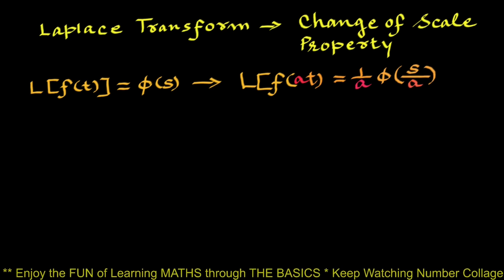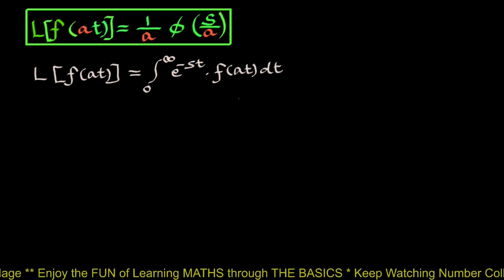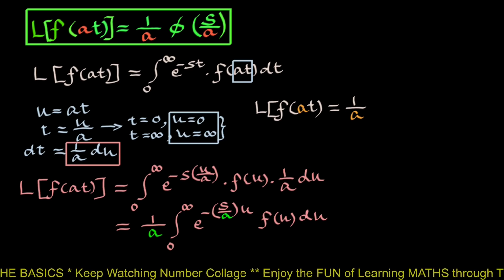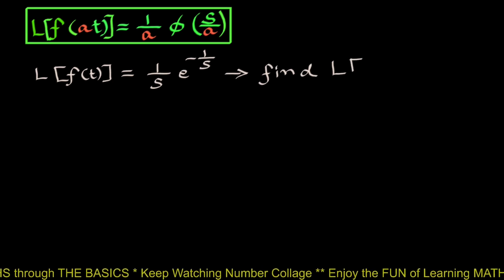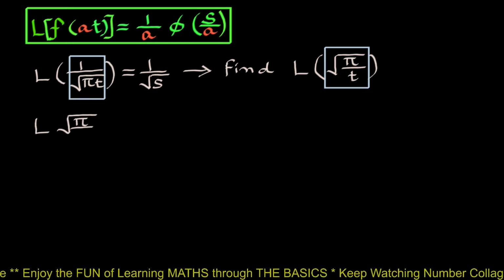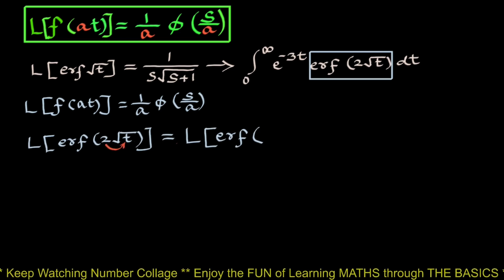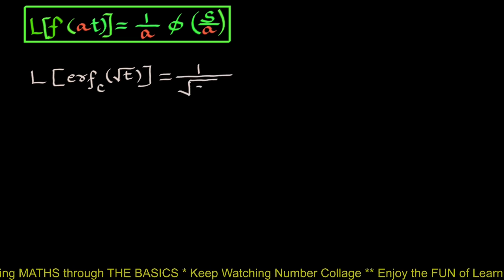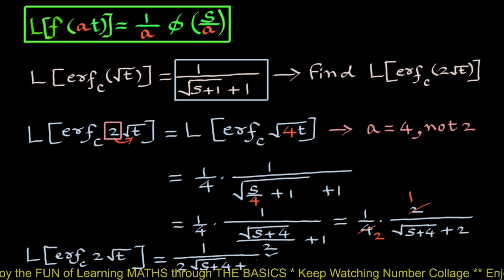Laplace Transform Part 5 I Change of Scale Property I Laplace Transform of Error Function I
In this video, we will study how to apply Change of Scale Property to find Laplace Transform of f(t), especially of Error Function.

5. Linear differential Equations with Constant Coefficients Part 4 I Right Hand Side is Function of x
6. How to find Particular Integral for sin ax and cos ax I Linear Diff Eqns with Const Coeffts [Part 5]
11. Laplace Transform Part 3 I How to Find Laplace Transform of Standard Functions? I Engg Maths - 3
12. Laplace Transform Part 4 I How to find Integral by using Laplace Transform by Replacing s by a
13. Laplace Transform Part 5 I Change of Scale Property I Laplace Transform of Error Function